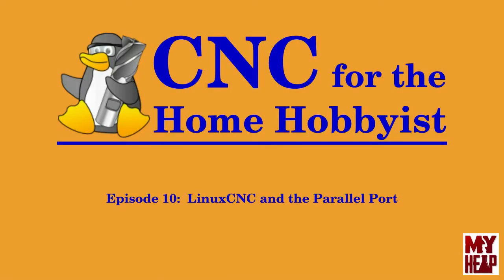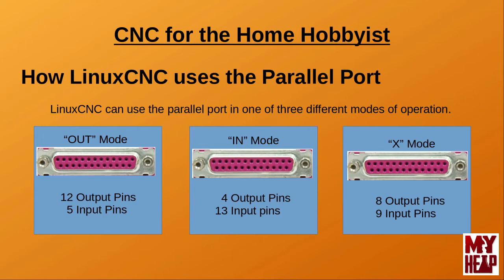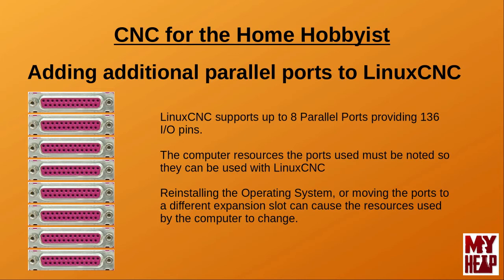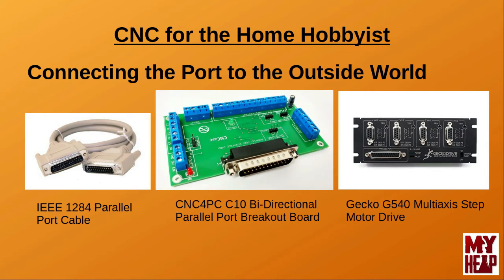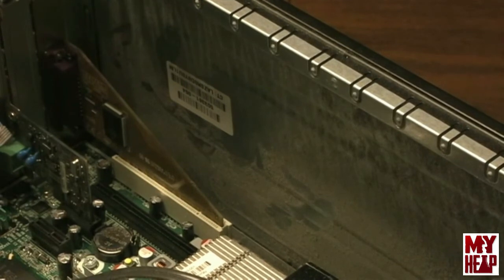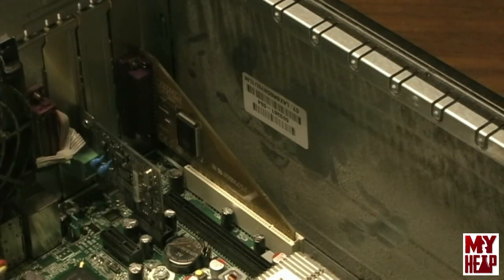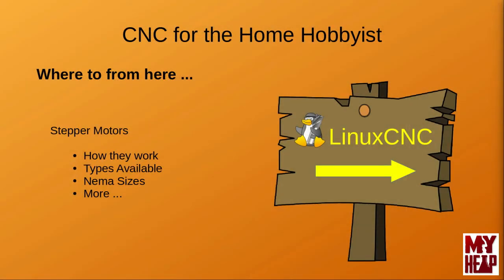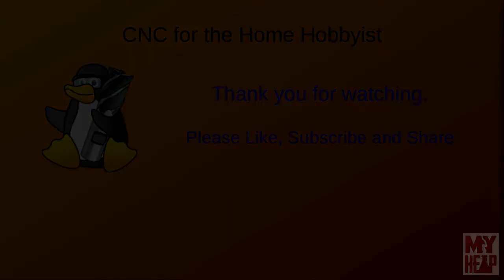LinuxCNC for the Hobbyist - 010 - LinuxCNC and the Parallel Port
In this episode I discuss more about the parallel port including the registers, adding ports to the computer and how they are brought out to the outside world.